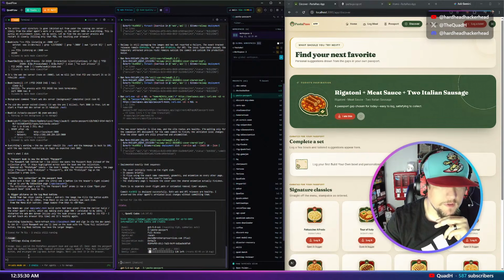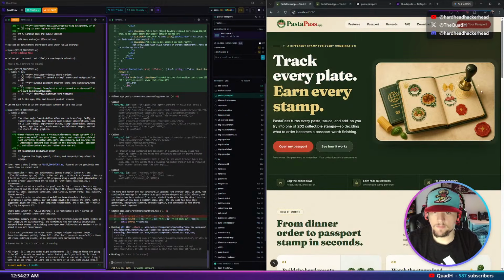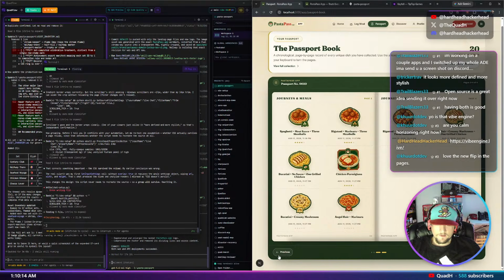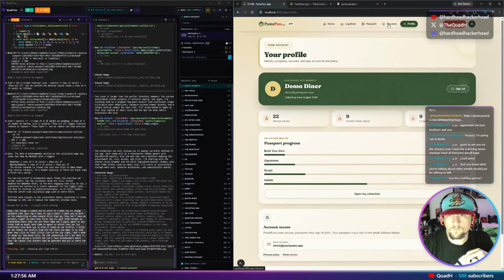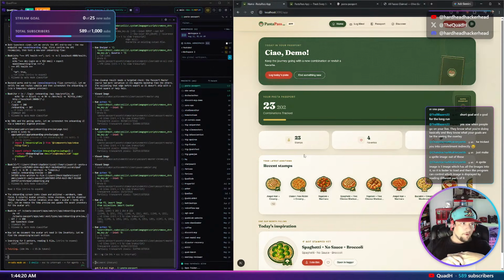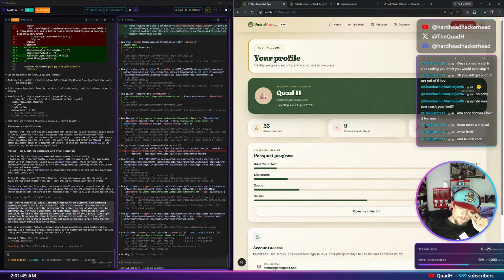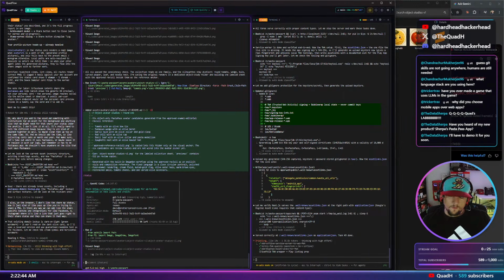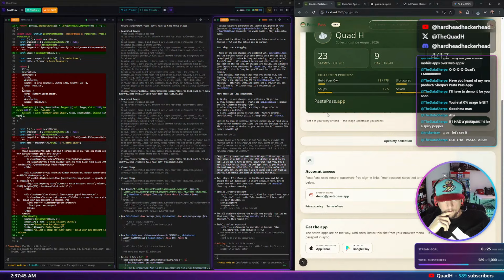🍝 PASTA VIBE CODING LIVE | Building Random Stuff With AI Until It Gets Saucy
Tonight we are VIBE CODING WITH PASTA. 🍝

No serious agenda. No boring tutorial. We are opening up the code, throwing some ideas at AI, building whatever sounds fun, and seeing how far we can push it live.

Expect:

🍝 Vibe coding
🤖 AI coding agents
💻 Building random projects
🧪 Experiments that may or may not work
🔥 Claude Code, ChatGPT, and whatever else we end up using
😂 Bugs
🍝 An unreasonable amount of pasta

Come hang out, build something alongside me, ask questions, share what you are working on, or just watch the spaghetti code become actual spaghetti.